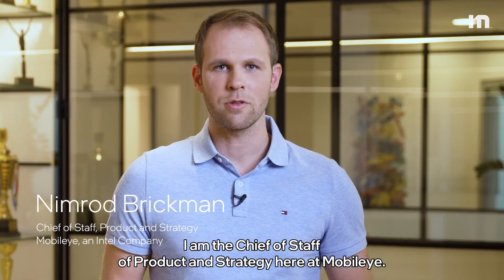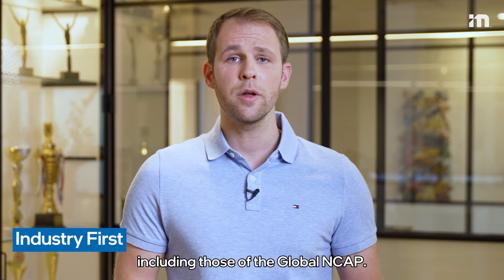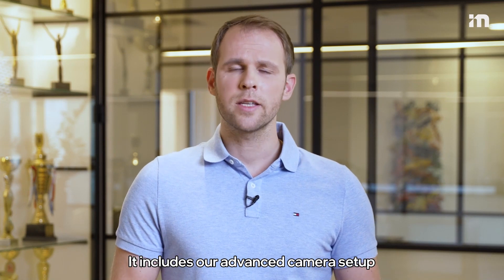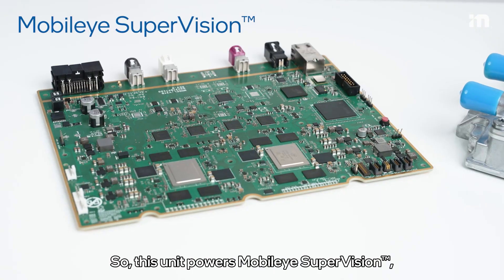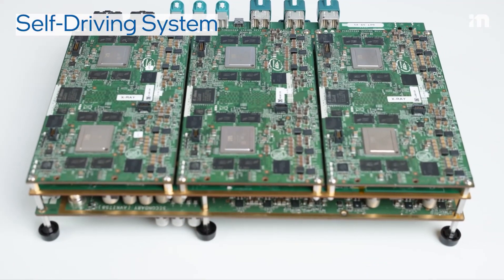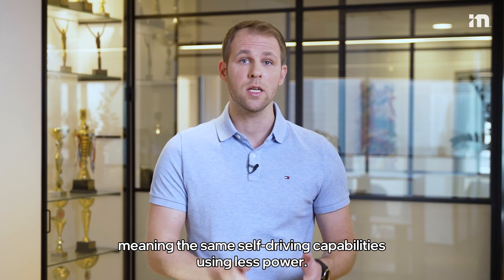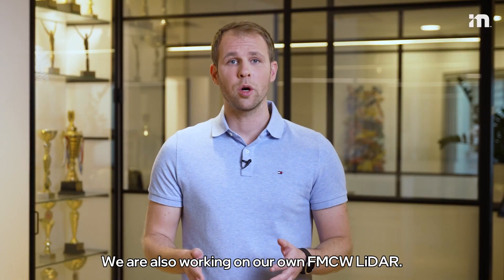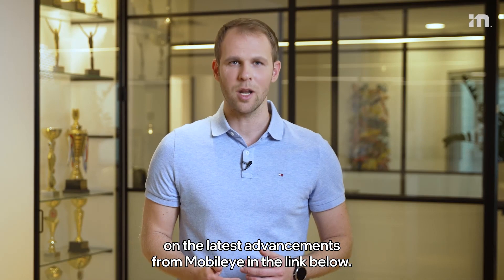The Hardware Behind Mobileye Solutions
Take a look at the hardware, including the EyeQ® microprocessor, behind our solutions on the road today.

Stay up to date with the latest advancements from Mobileye

00:00 Introduction
00:23 Honda 100° Front-Camera
00:49 BMW 120° Front-Camera
01:14 Mobileye SuperVision™
01:44 Mobileye Drive™
02:16 Mobileye Drive™ for Consumer AV
02:45 LiDAR Development
03:03 Software Defined Digital Imaging Radar
03:31 Frequency Modulated Continuous Wave (FMCW) LiDAR